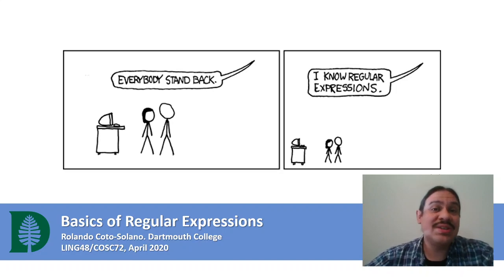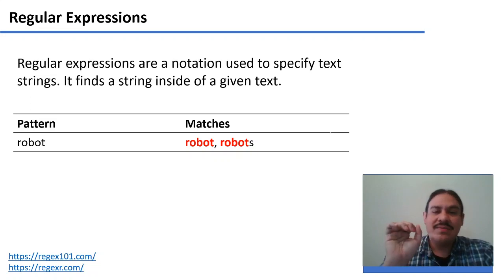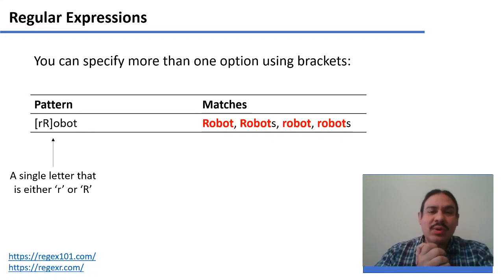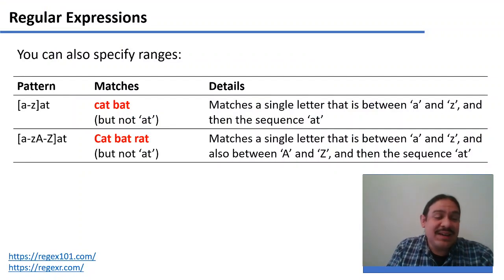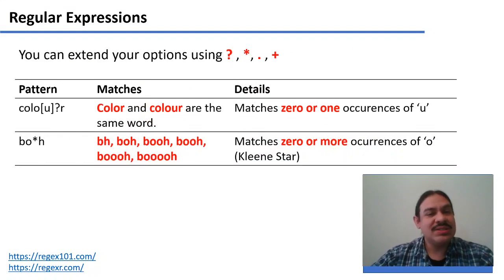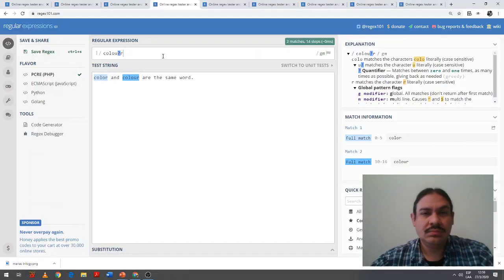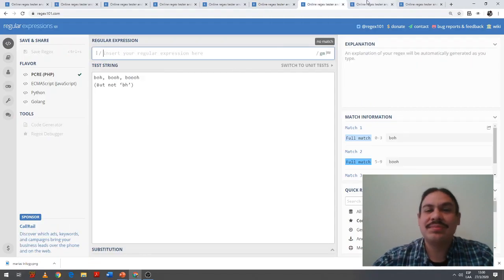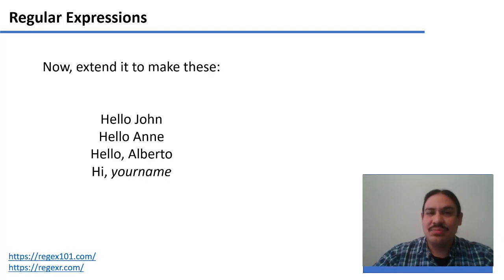Basics of Regular Expressions (Accelerated Computational Linguistics 2020.W01.07)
Week 01, Video 07: Basics of Regular Expressions